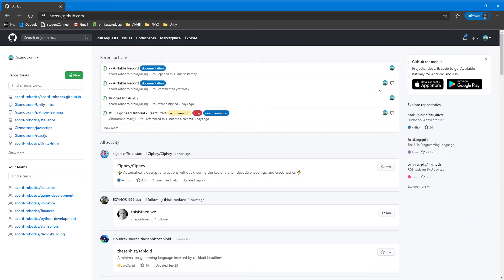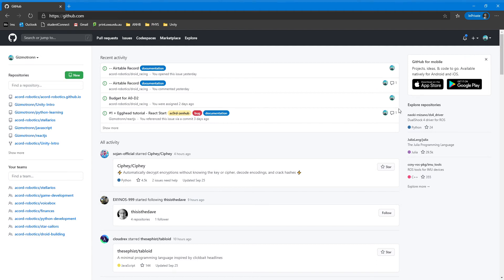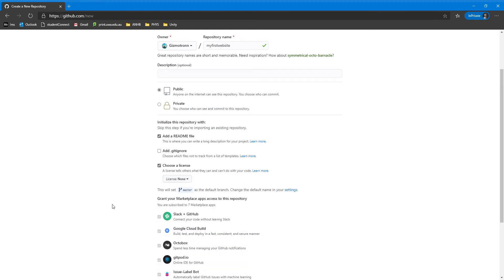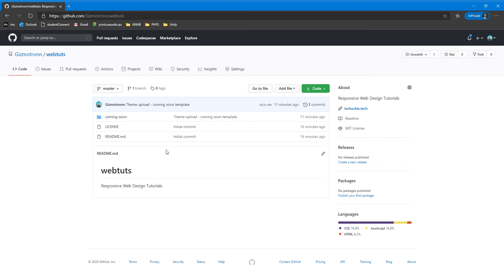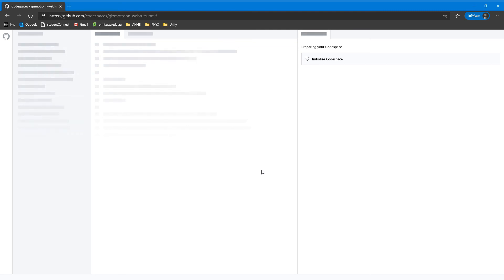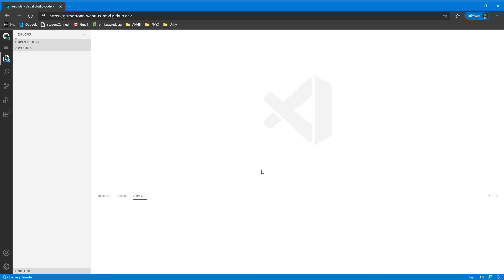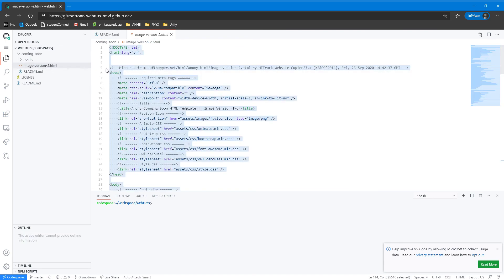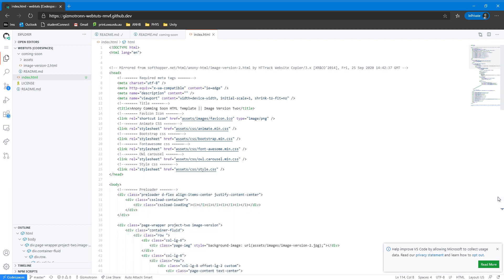Set up your development environment with Github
Introduction to the first part of our course on getting started with website development, including setting up your Github account and creating a repository.